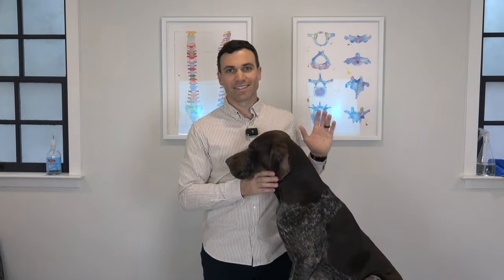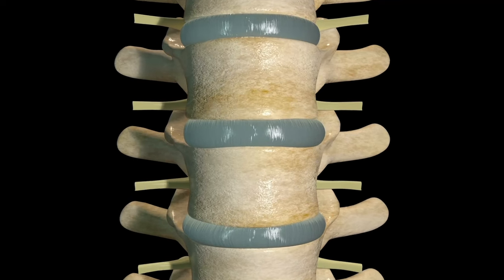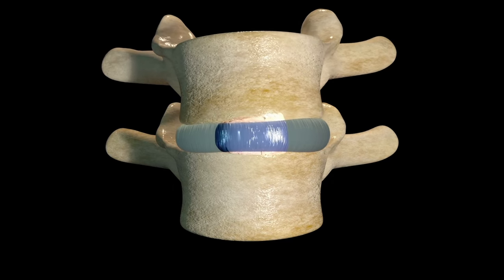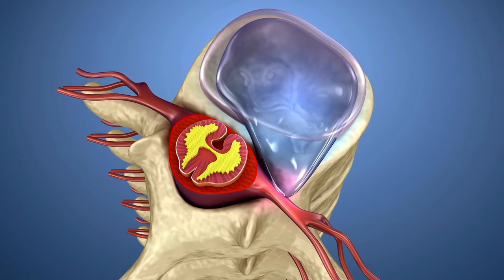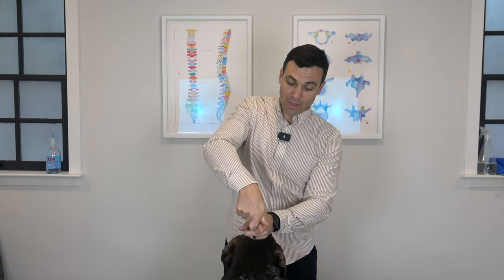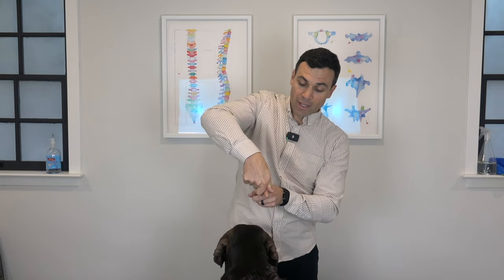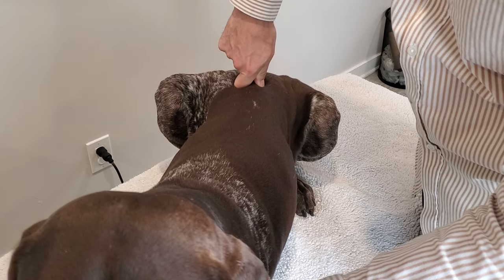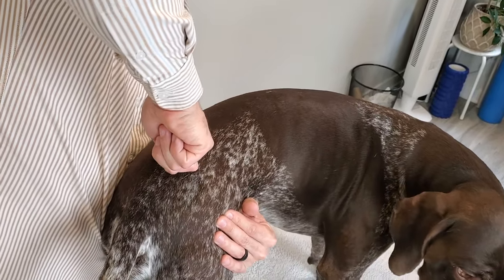IVDD in Dogs - How you can provide relief for your dog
Discover how to bring comfort to your furry friend suffering from IVDD.

00:00 Introduction
00:20 Lumbar IVDD
01:31 Acute Flare-Ups
01:43 Rest
02:02 Create a Safe Indoor Environment
02:38 Diet
02:53 Rehab
03:26 Passive Extension
05:11 Outro

In this video, we delve into the world of Intervertebral Disc Disease (IVDD) in dogs, exploring its causes, symptoms, and potential care you can provide at home.

Dr. Adam shares valuable insights and reveals practical tips on how to make your canine companion's life more comfortable. From gentle massages and physical therapy to dietary adjustments and supportive care, we cover it all to help you provide the relief your dog needs.

Don't let IVDD stand in the way of your dog's happiness and quality of life.  Learn how to ease their pain and maintain their function with these simple tips and suggestions.